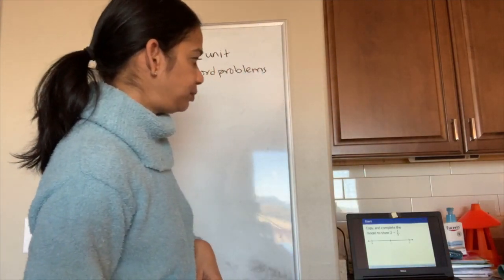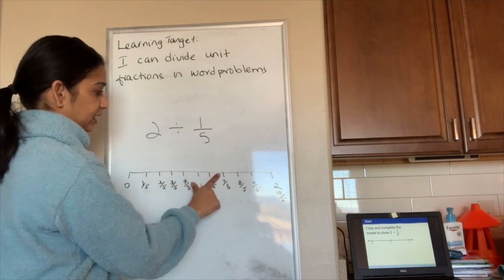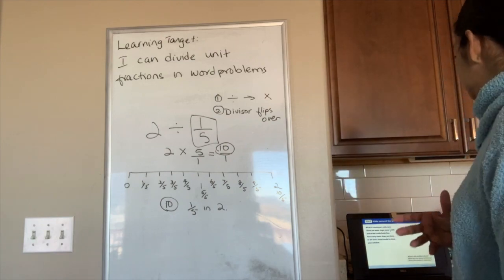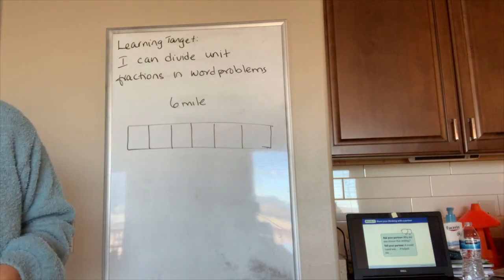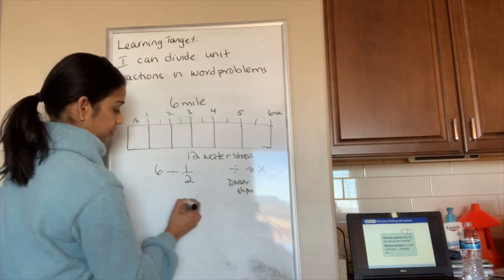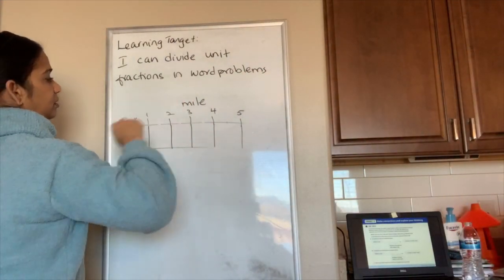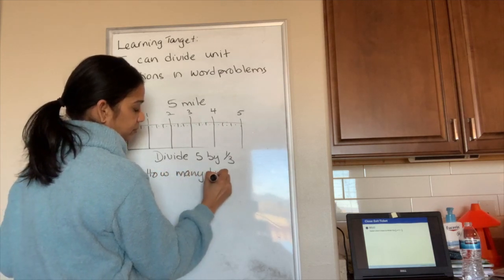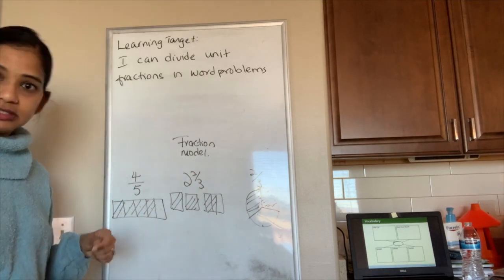Mrs. Mathews Math Lesson 24 Session 1